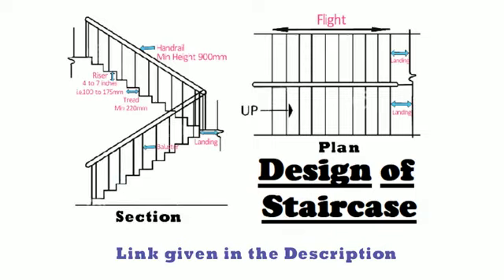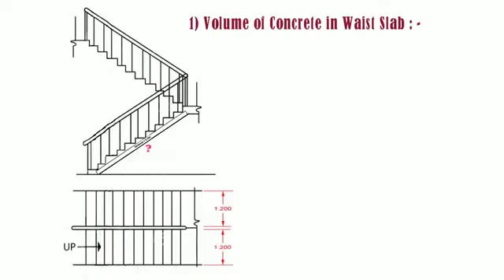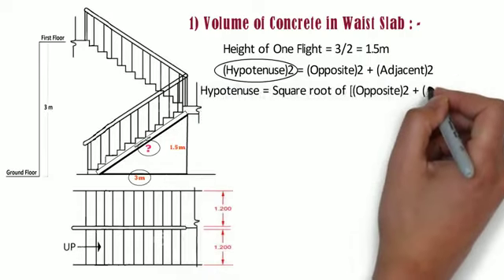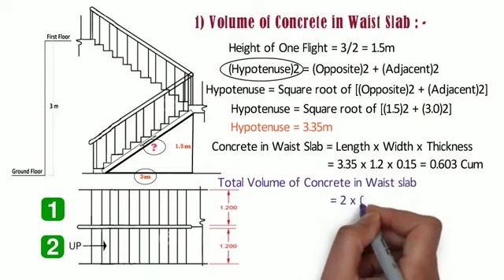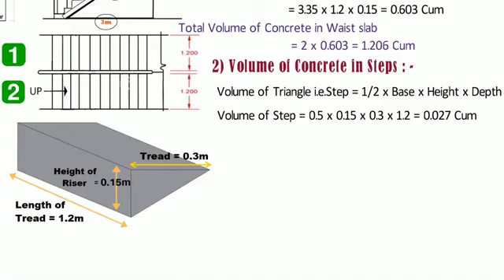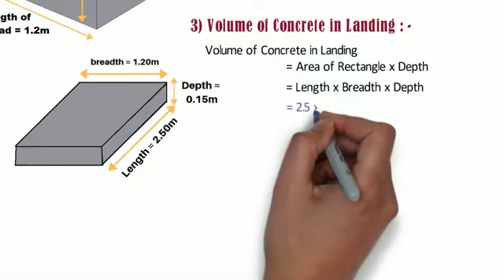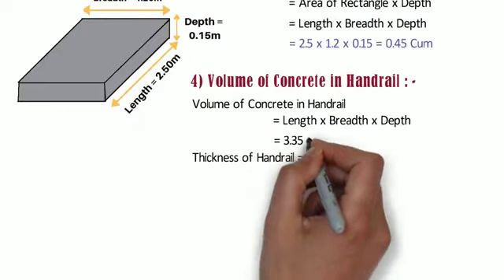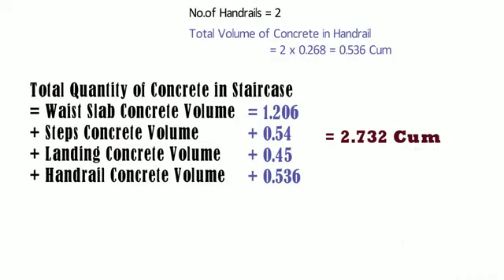10 July 2026